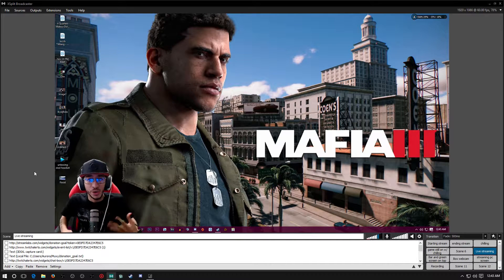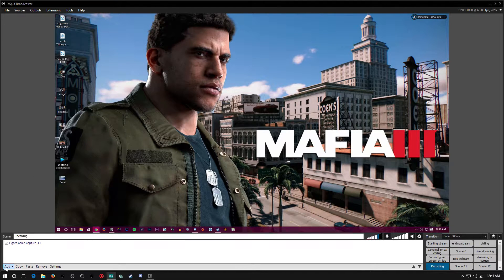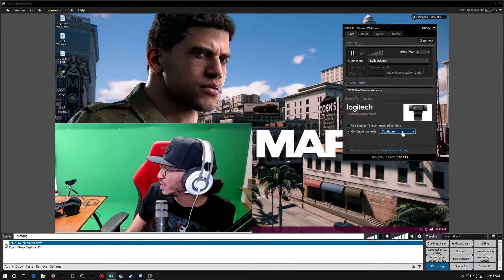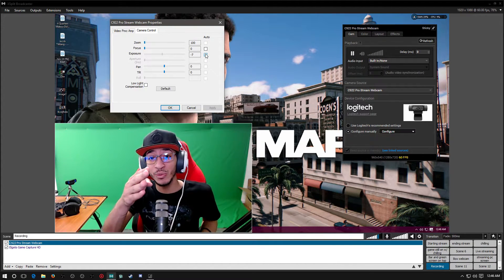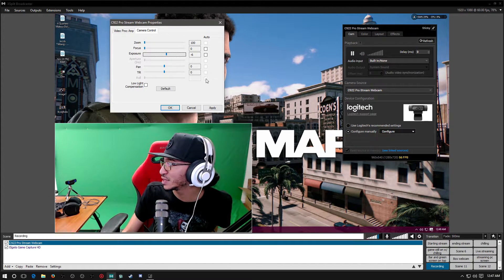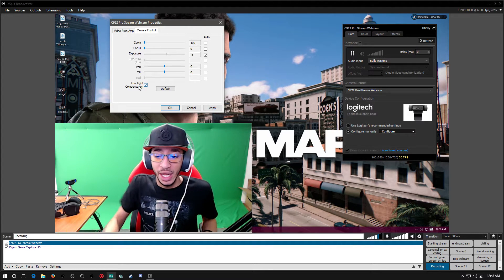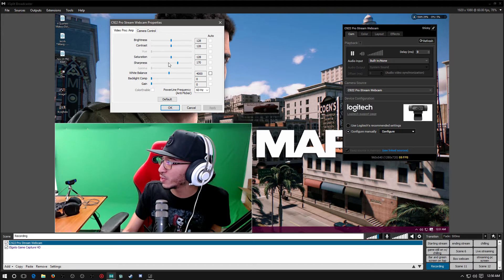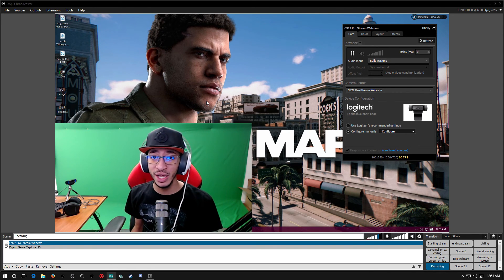How to get 60fps with logitech C922 on Xsplit